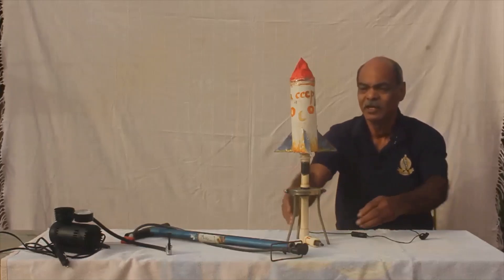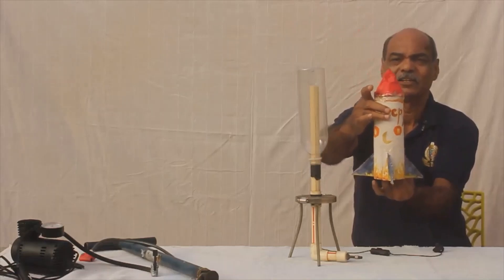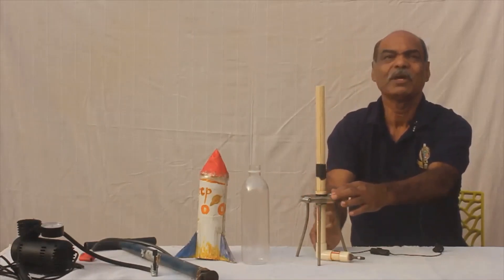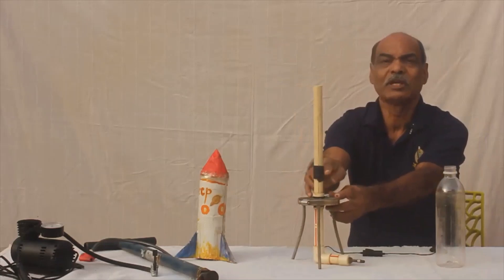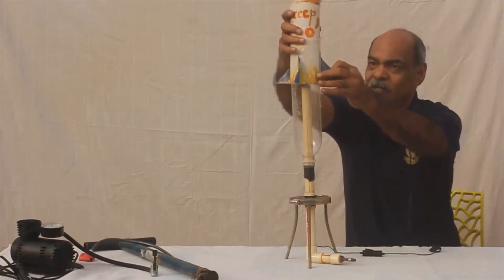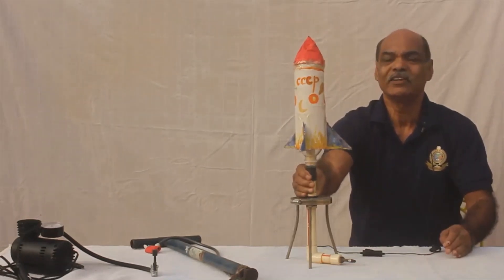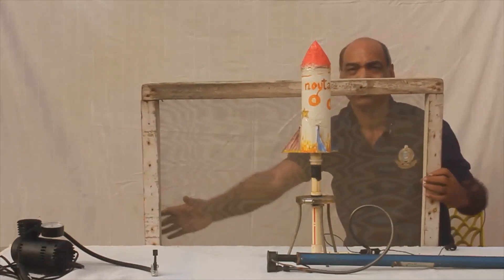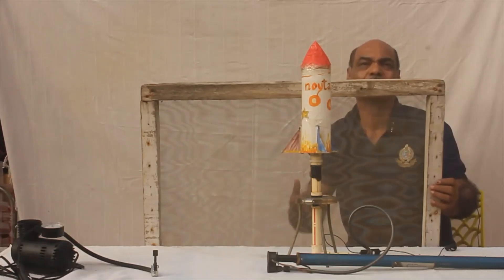Science of Motion 6: Home-made Rocket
Principles of Motion are demonstrated with a home-made Rocket.
Also watch Science of Motion 10 where an improvised demonstration of Rocket trajectory is shown